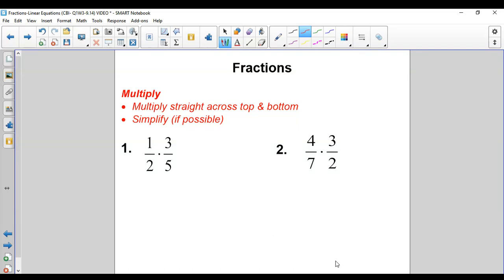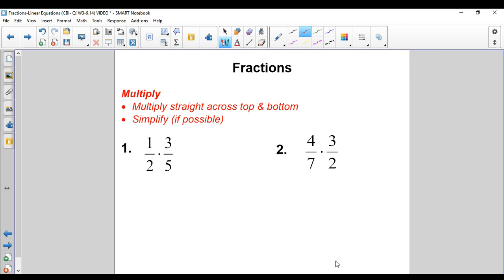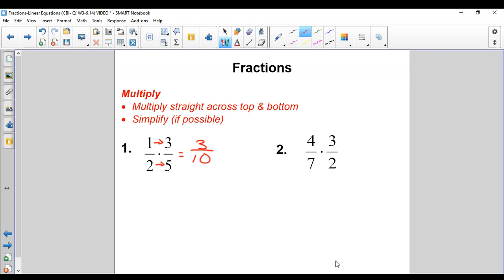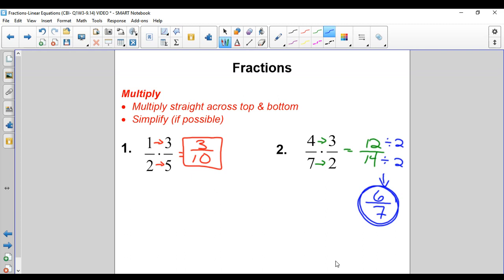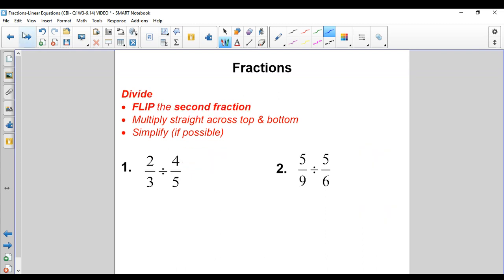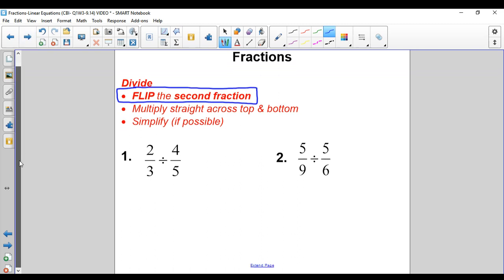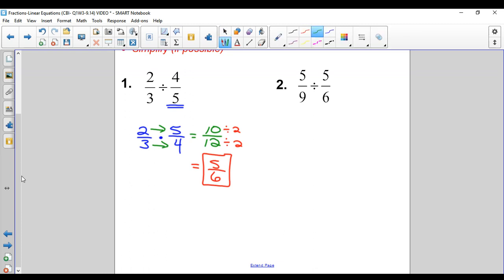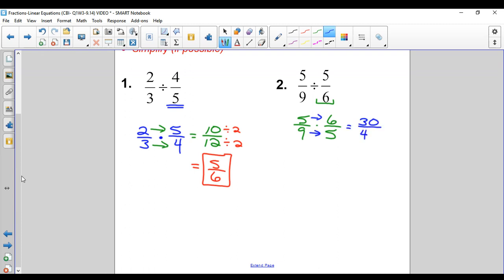Fractions: Multiply & Divide